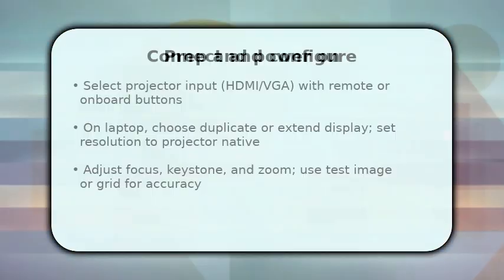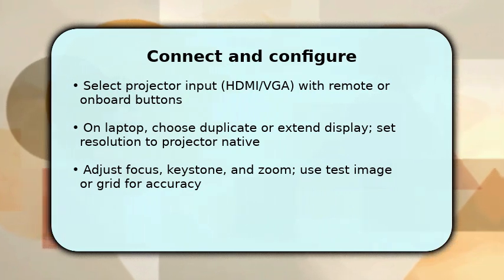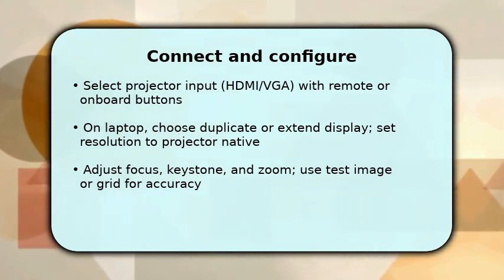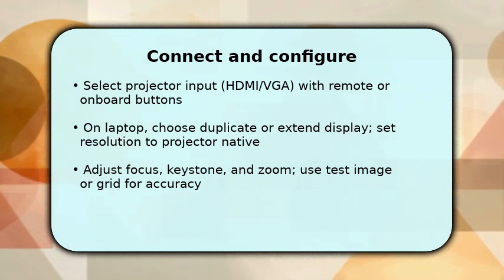How to Use Projector in Class (only Way)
How to Use Projector in Class (only Way) | 🔒 Surfshark VPN Deal — Stay private and secure. $1.99/mo + 3 Months Free ▸

Discover the essential techniques for integrating projectors into classroom settings to enhance learning. This video guides educators through setup, troubleshooting common issues, and engaging students with interactive presentations.

classroom technology, projector use in education, interactive teaching tools, educational display devices, setup guide for projectors, student engagement strategies, common projection problems, teaching aids setup, visual learning enhancement, professional development classrooms, technology integration